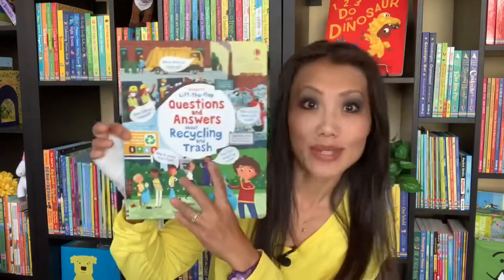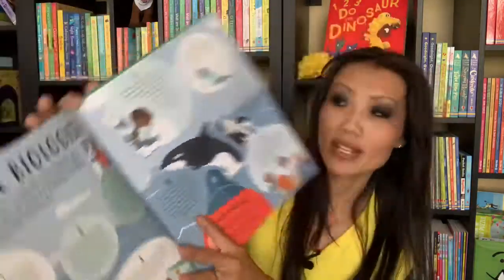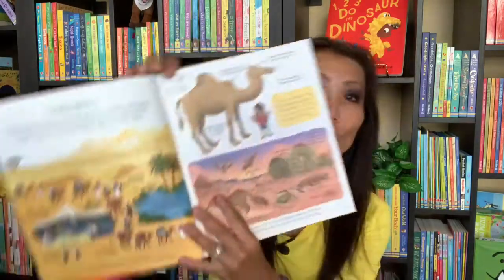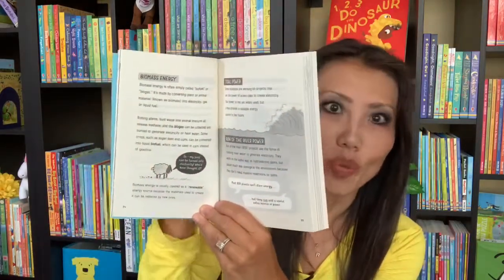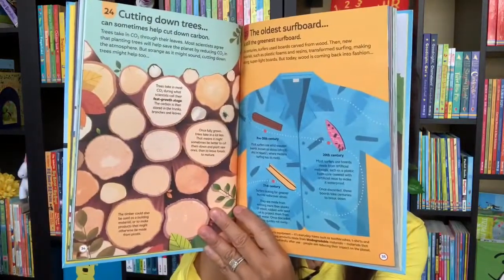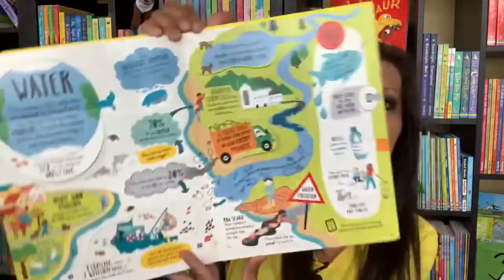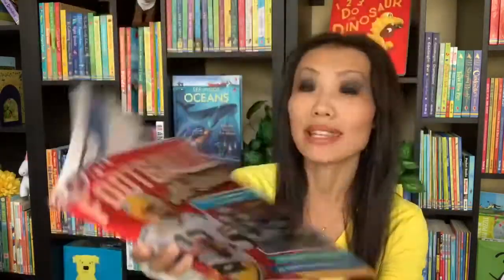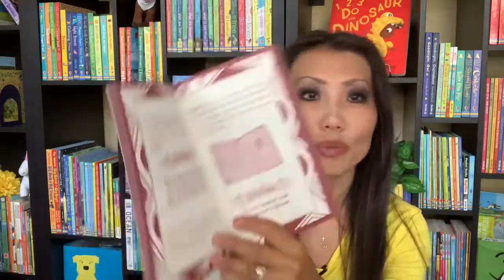2020 October Mid# season Nonfiction# Usborne Books & More# Releases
A short film about trending books 2020